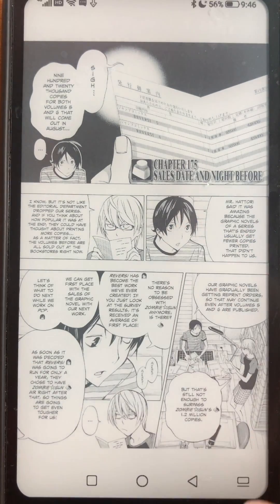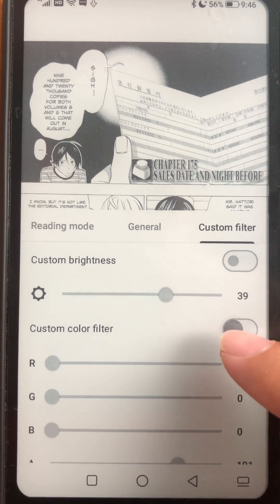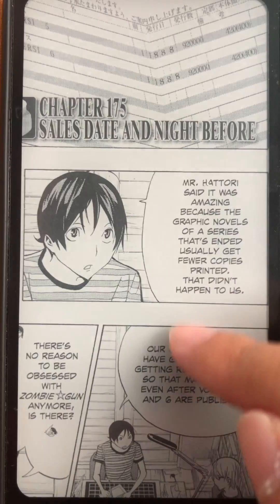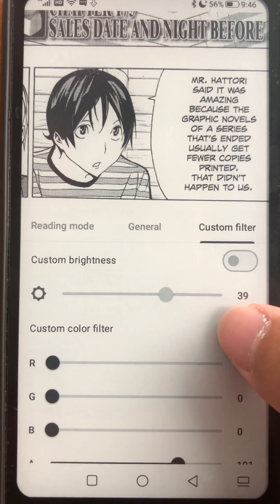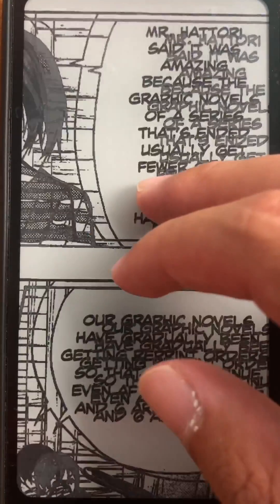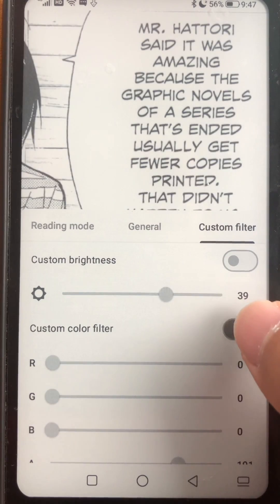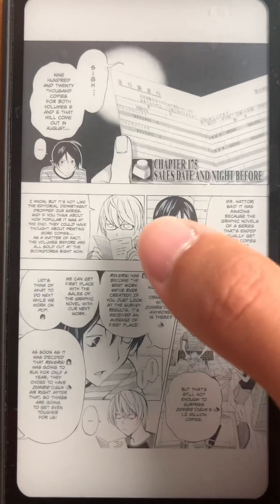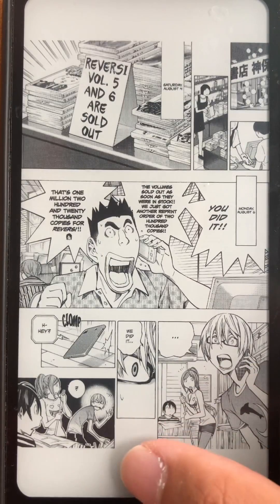Fix manga black levels in Tachiyomi/Mihon with overlay blend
Important for e ink, but also nice for normal screens too. Just use the Overlay color filter with a per-manga alpha adjustment.

This app used to be called Tachiyomi. I'm using a Hisense A9 e ink smartphone running android 11.

Kindle Comic Converter already does something similar with a gamma correction.